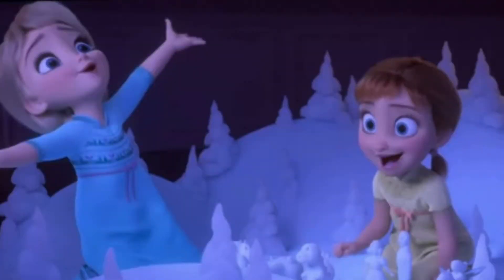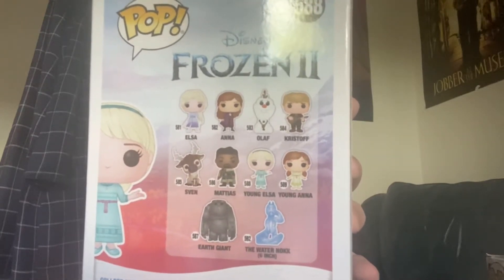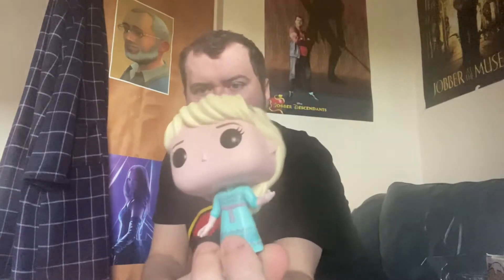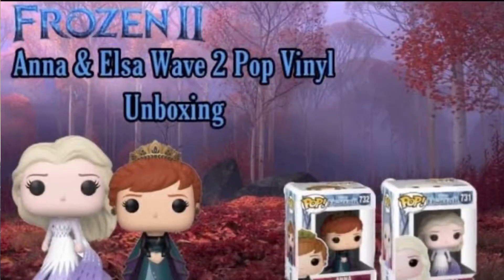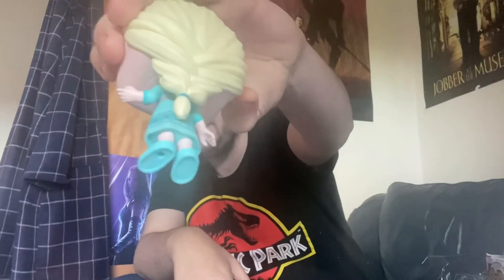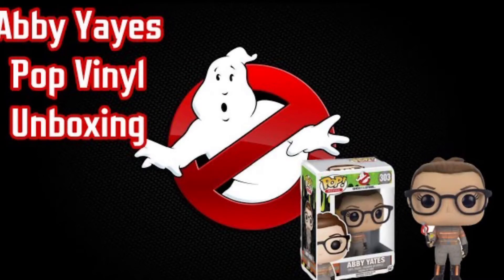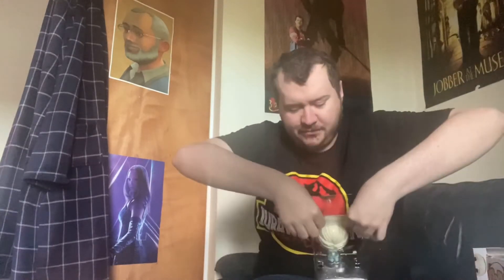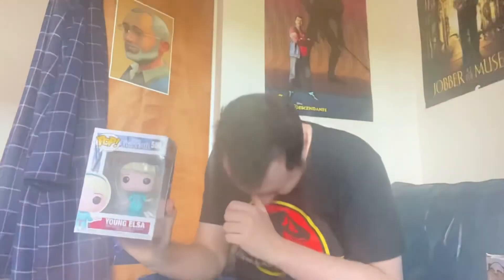Young Elsa Pop Vinyl Unboxing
2020 Is Almost And I’m Still Unboxing Christmas Gifts

This Is Me Unboxing The Pop Vinyl For Young Elsa

Queen Elsa starts hearing a mysterious melodic voice calling to her. Unsettled, she answers it and that awakens the elemental spirits that lead her to a quest to restore an old injustice